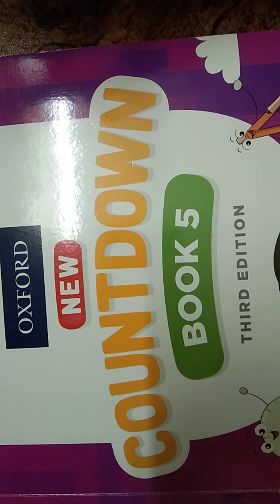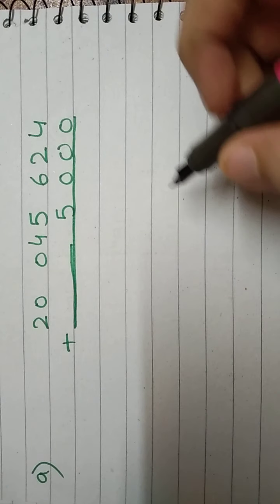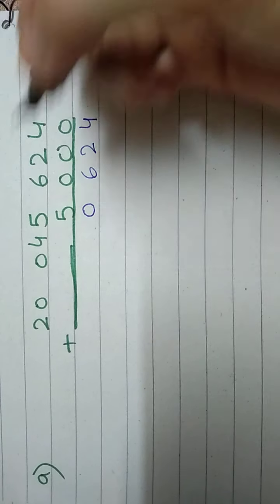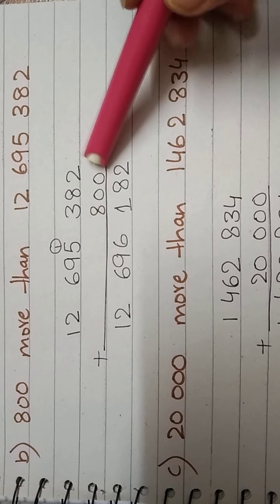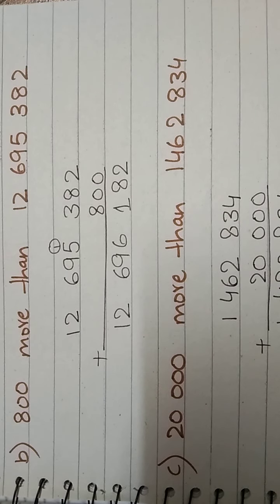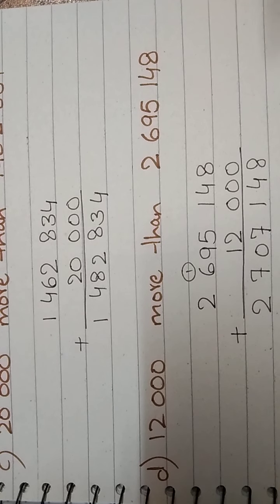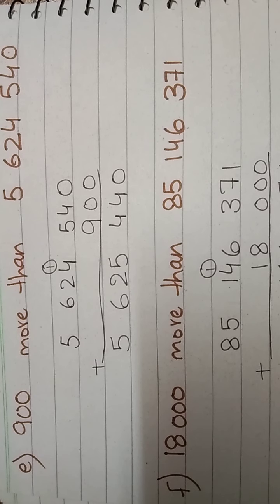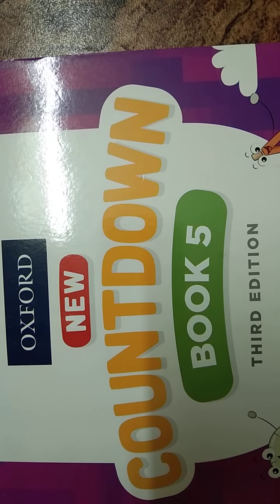Countdown 5 Unit 1 part 7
Exercise 1b , Question 6